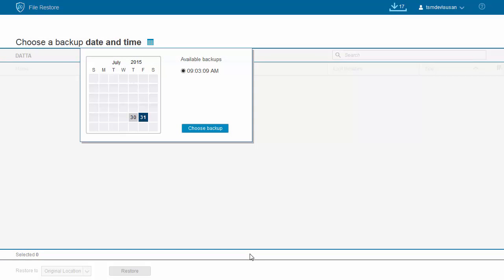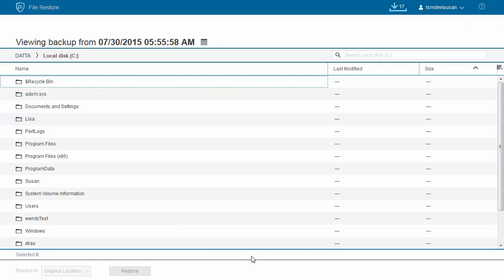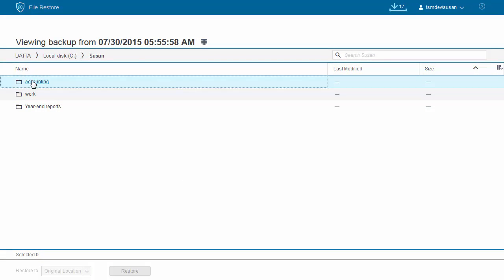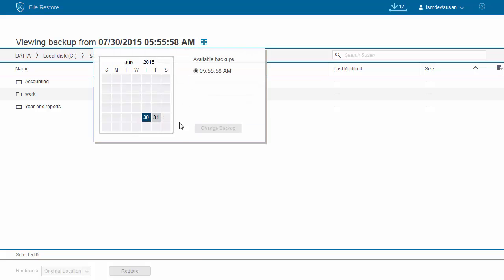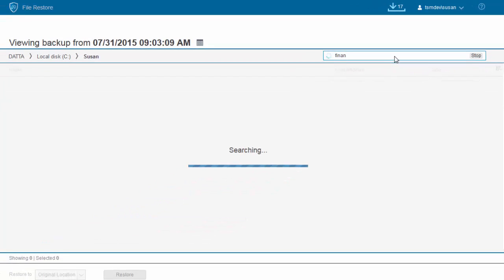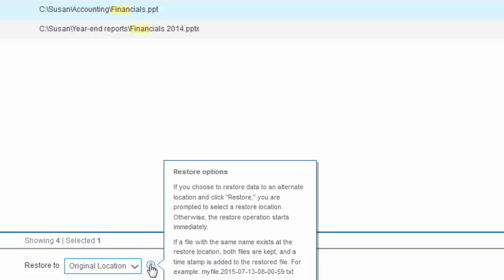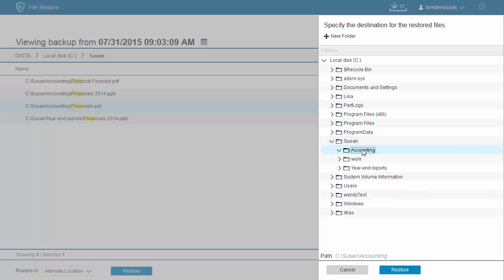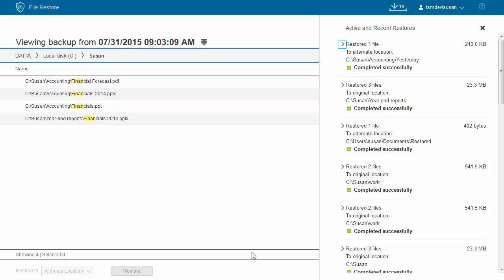IBM Spectrum Protect for Virtual Environments - Find Files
This video shows how to restore an individual file from a full VM-level backup with IBM Spectrum Protect for Virtual Environments (formerly TSM for Virtual Environments). This can be achieved by an end-user or an administrator.